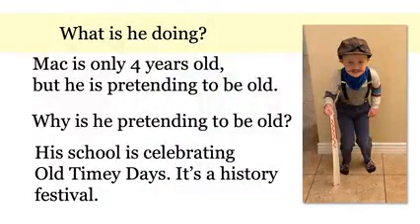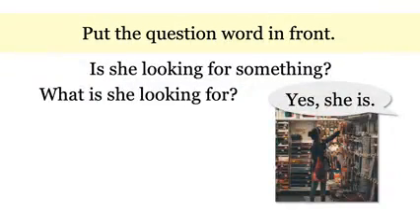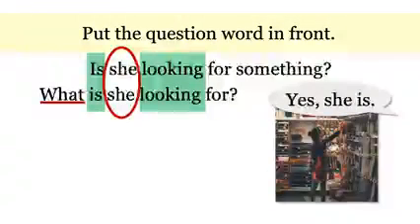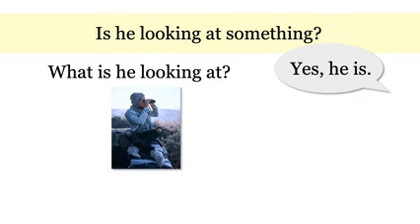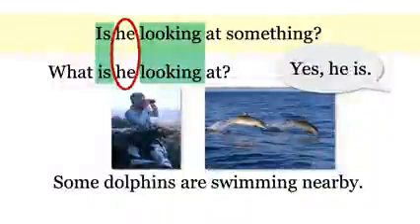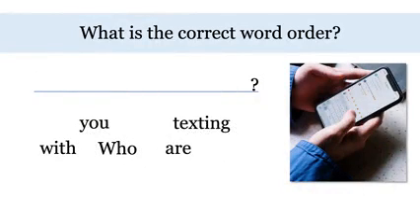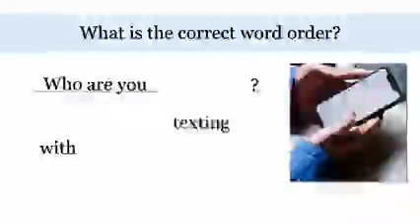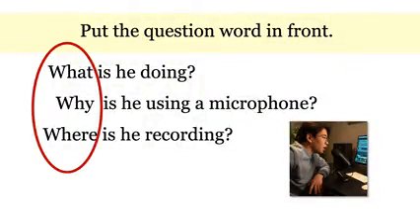20- Present Progressive Information Questions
This video explains how to form information questions using the Present Progressive tense. You’ll learn how to ask "what," "where," "when," and "why" questions about ongoing actions. Perfect for beginners who want to expand their questioning skills in English and inquire about current activities in more detail.

 يشرح هذا الفيديو كيفية تكوين الأسئلة المعلوماتية باستخدام زمن المضارع المستمر. ستتعلم كيفية طرح أسئلة "ماذا"، "أين"، "متى"، و"لماذا" حول الأفعال الجارية. هذا الفيديو مثالي للمبتدئين الذين يرغبون في توسيع مهاراتهم في طرح الأسئلة في اللغة الإنجليزية والسؤال عن الأنشطة الحالية بشكل أكثر تفصيلًا.